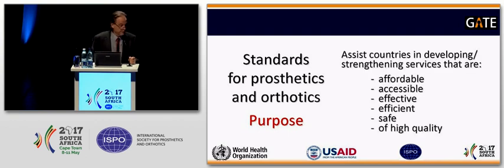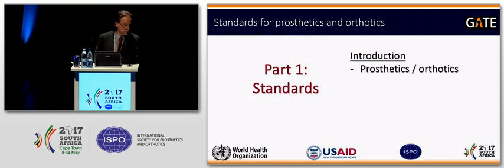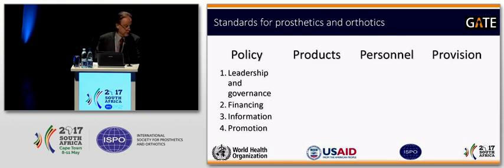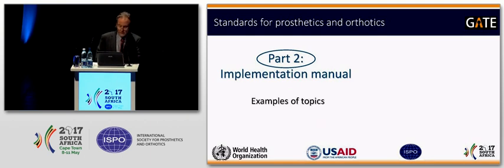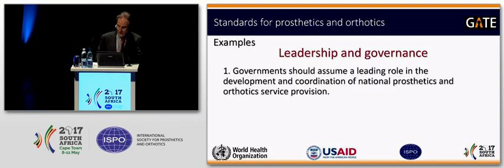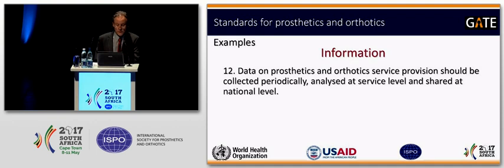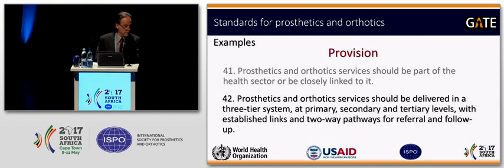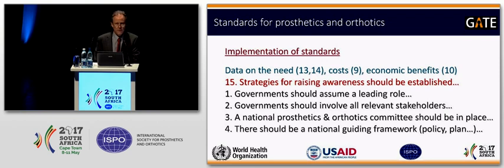Launch of WHO Standards for Prosthetics and Orthotics Service Provision (3)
Speaker: Anders Eklund